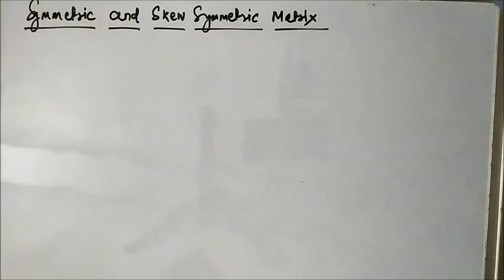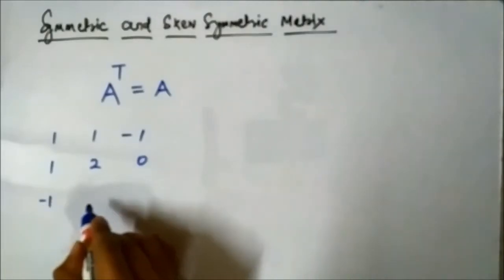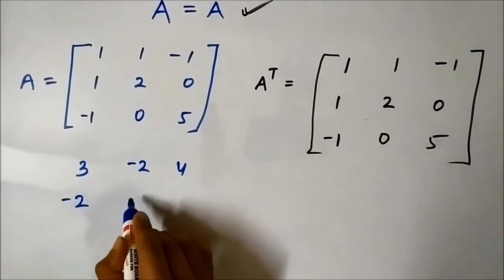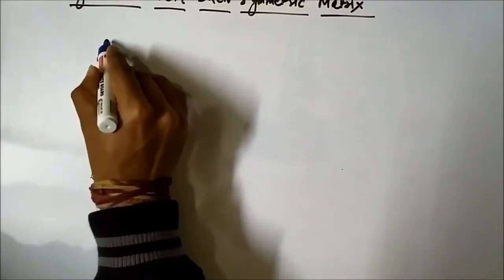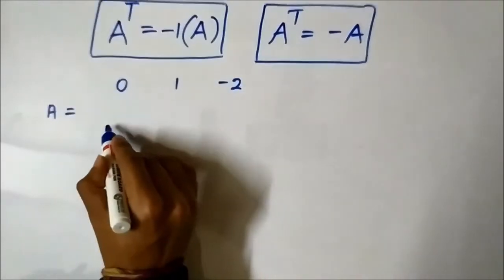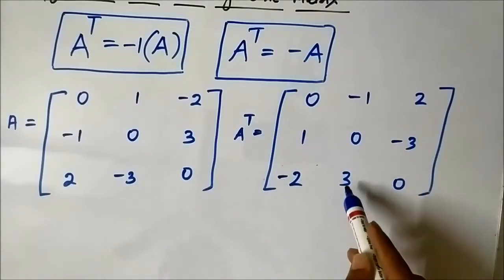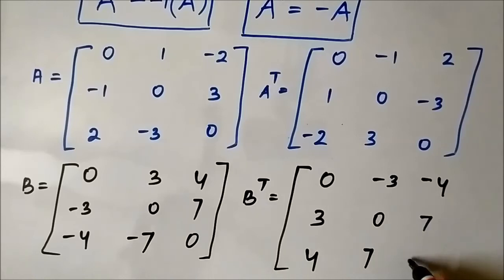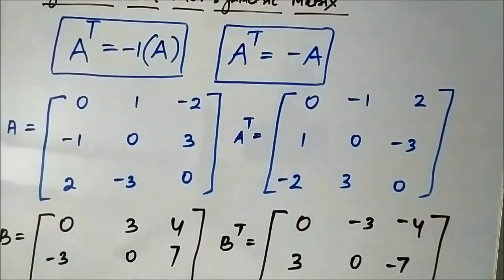Linear Algebra | Symmetric and Skew Symmetric Matrix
This video explains about the basic concept of symmetric and skew symmetric matrices.